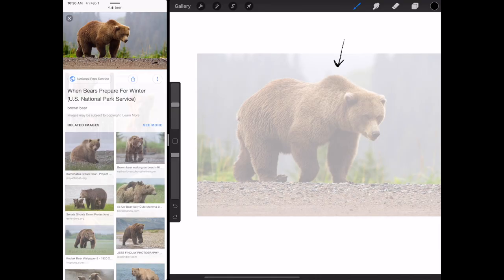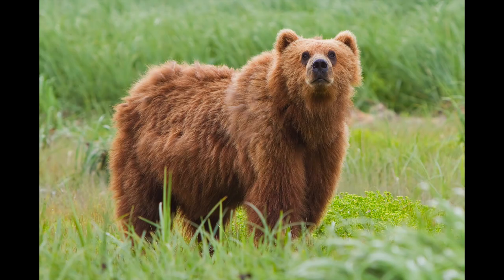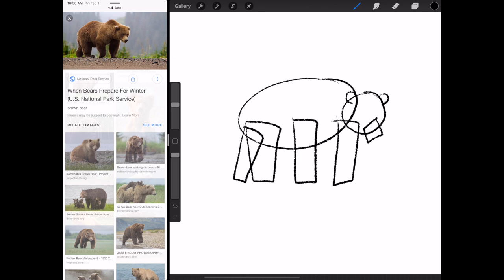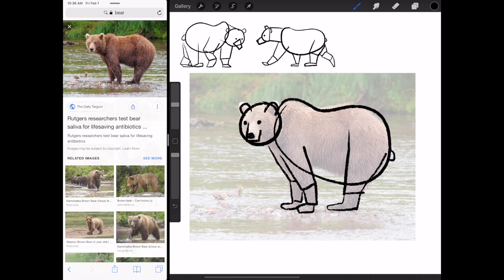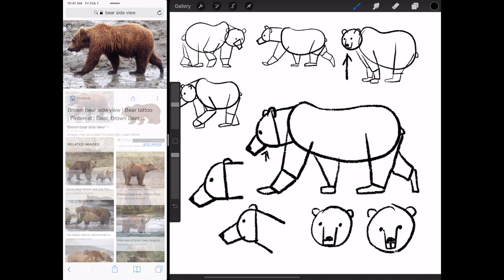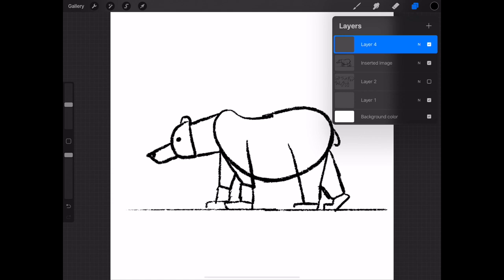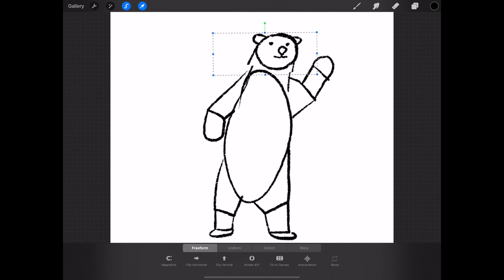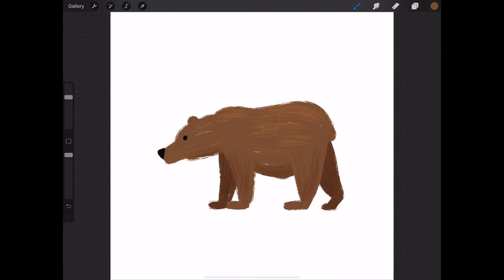Learn to Draw in Procreate // Foundations of Style // Drawing a Bear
Want to learn how to find your “style” as an artist or illustrator? Let’s start at the beginning. This tutorial will give you the foundation you need to draw a subject in your own stylized way. Before you can "style" a thing, you must learn to “see" that thing. You’ll learn how to study a subject matter, identify it’s unique characteristics, break it down into simple shapes, and develop your own method for drawing that subject. These are the first steps in the process of stylizing an illustration. For our example, you’ll be learning a method for drawing a bear!

MAKE ART EVERYDAY // I believe that creativity can make a profound impact on people’s lives, no matter their skill level. If I could offer one piece of advice about establishing a daily art-making habit, it would be to make it as easy as possible for you to create. Make your tools accessible, and remove any barriers that might stop you from doing it. With the iPad and Procreate, you have hundreds of tools and every color imaginable at your disposal. Make art anytime, anywhere.

RESOURCES

A series of drawing prompts, tutorials, and motivation to help you overcome creative fears and establish a daily art-making practice.

Not sure what to draw? Get a random, possibly absurd idea!

High-quality Procreate brushes that inspire you to create.

LET’S CONNECT